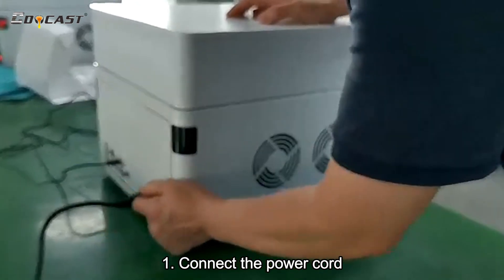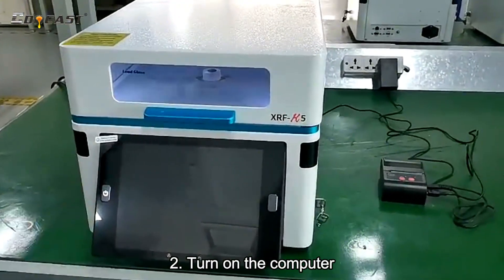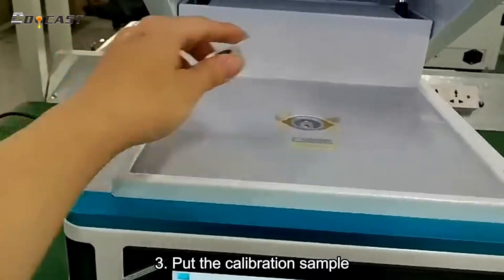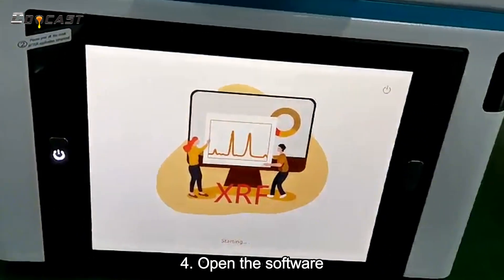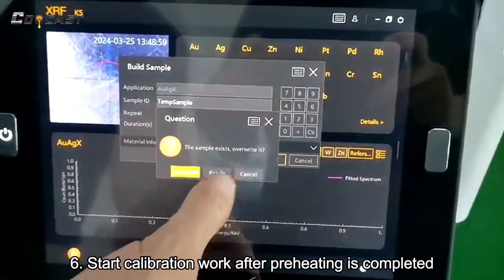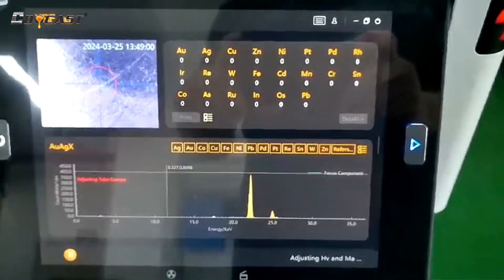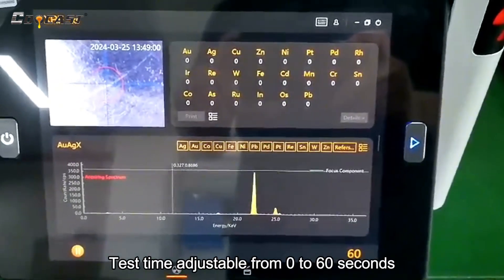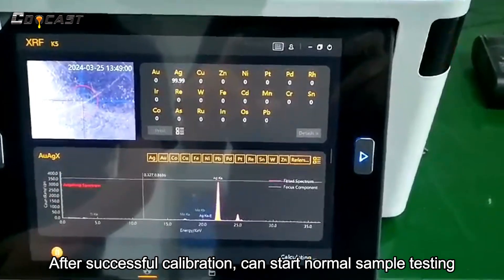CDOCAST High Precision X-ray Fluorescence Spectrometer For Gold Jewelry Precious Metals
CDOCAST X-ray spectrometer is a high-precision XRF analyzer designed for precious metals, jewelry, alloys, and ore detection. The measurement process only takes a few seconds; the measurement result unit is displayed as % and K carat. We have many models and can provide the most suitable one according to your requirements.

CDO-K5 (Si-pin) is our top configuration model, equipped with Si-PIN detector (made in the USA) and 9.7-inch touch screen (same as iPhone), test accuracy is ±0.03%, can test: Au /Ag /Cu /Pt /Pd /Ni /Zn /Cd /Ir /Mn /Fe /Co /W /Os /Pb /Ru /Cr /Rh..etc (all metals from "K" to "U", about 74 kinds).